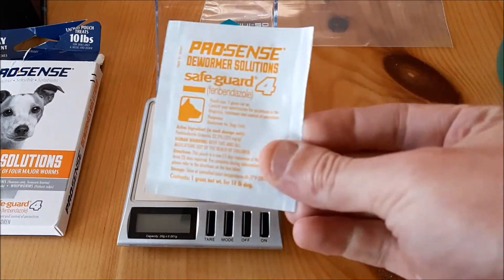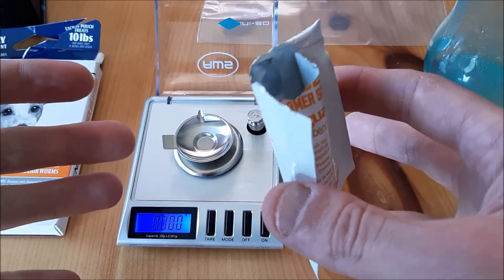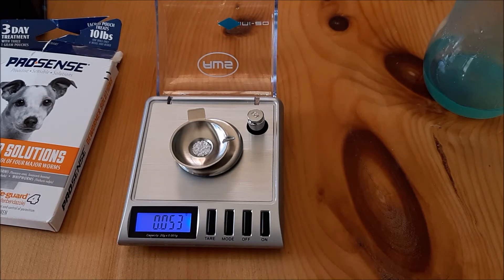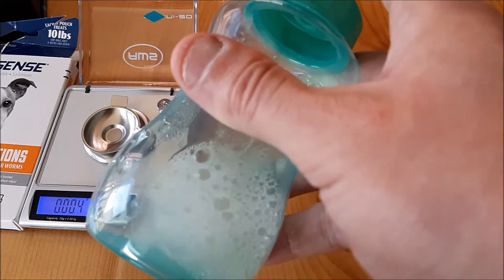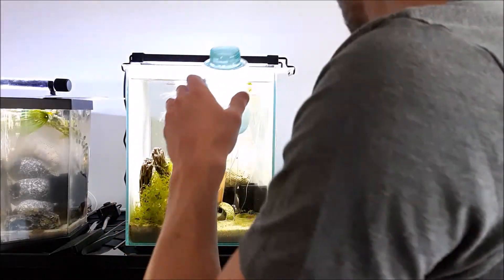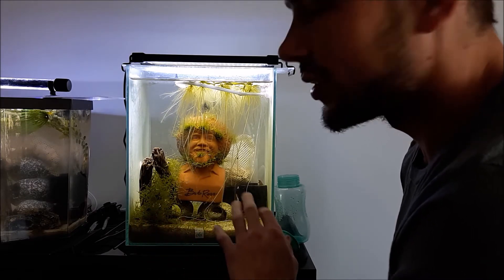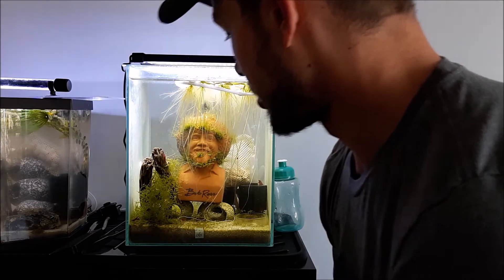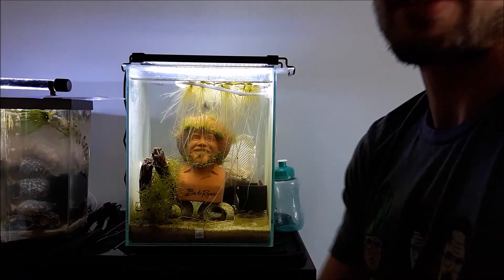How To Dose Fenbendazole in Your Aquarium!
No Planaria / Planaria Zero / Panacur C / Safeguard

Fenbendazole how to for your nano tank! Watch this video to see how to properly dose Fenbendazole  / No Planaria / Planaria Zero / Panacur C / Safeguard for your nano tank.